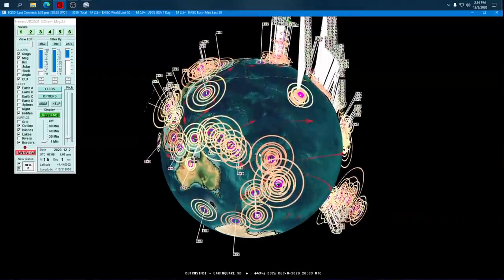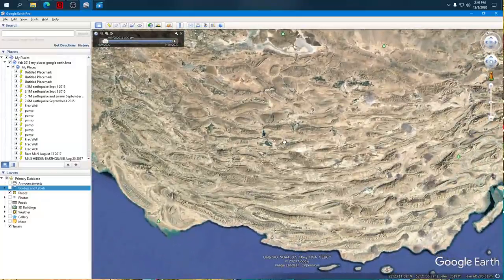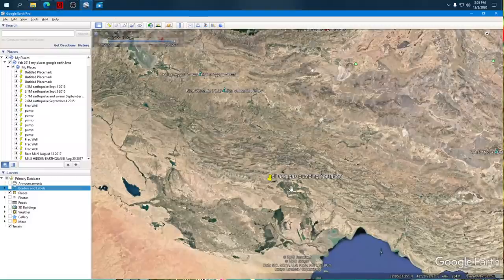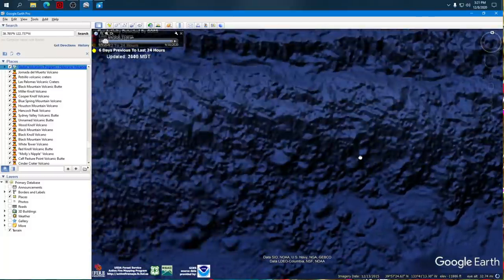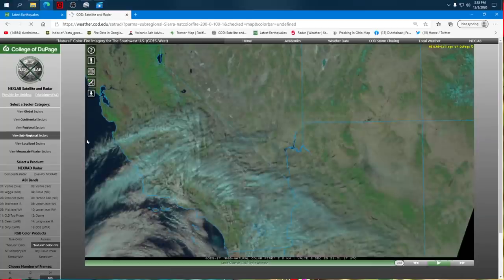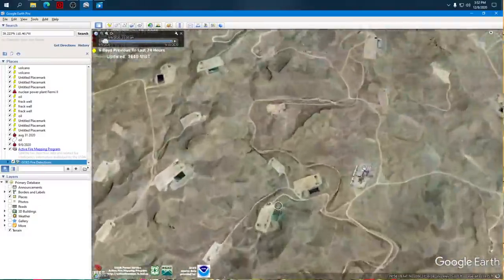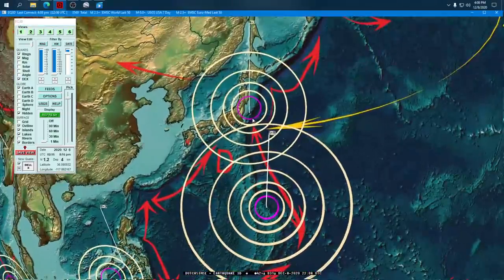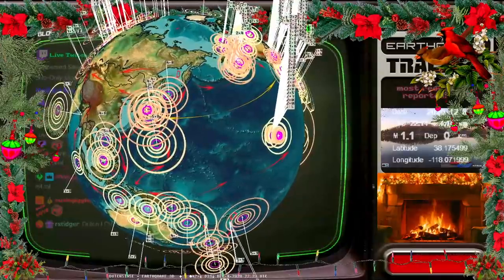12/08/2020 -- Earthquake activity swings into overdrive -- Aurora could be visible in OR, IA, to PA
Aurora borealis could be visible as far South as Oregon, Iowa, and Pennsylvania from the incoming G3 Solar storm -- additionally seismic activity is set to go from (already high) into total overdrive.

Be ready for multiple large earthquakes this week dwarfing the previous weeks activity.  Maybe even due for the largest of the year , ironically again in December nearing the Winter Solstice.

How many times is too many times for December to be the major seismic go time for the year , before we figure out they are related to each other?

Space Weather Message Code: WATA50
Serial Number: 64
Issue Time: 2020 Dec 08 1506 UTC

WATCH: Geomagnetic Storm Category G3 Predicted

Highest Storm Level Predicted by Day:
Dec 09:  G1 (Minor)   Dec 10:  G3 (Strong)   Dec 11:  G2 (Moderate)

THIS SUPERSEDES ANY/ALL PRIOR WATCHES IN EFFECT

Potential Impacts: Area of impact primarily poleward of 50 degrees Geomagnetic Latitude.
Induced Currents - Power system voltage irregularities possible, false alarms may be triggered on some protection devices.
Spacecraft - Systems may experience surface charging; increased drag on low Earth-orbit satellites and orientation problems may occur.
Navigation - Intermittent satellite navigation (GPS) problems, including loss-of-lock and increased range error may occur.
Radio - HF (high frequency) radio may be intermittent.
Aurora - Aurora may be seen as low as Pennsylvania to Iowa to Oregon.